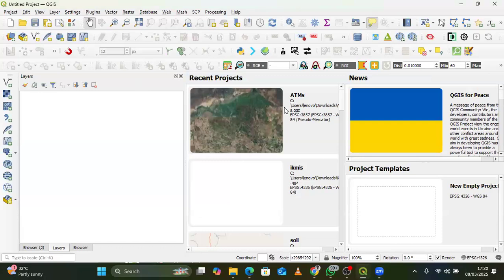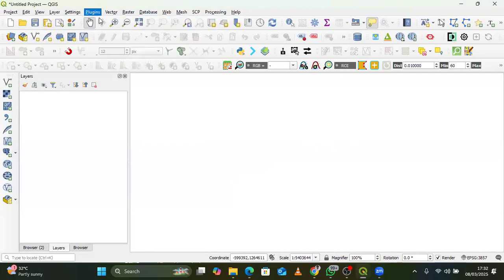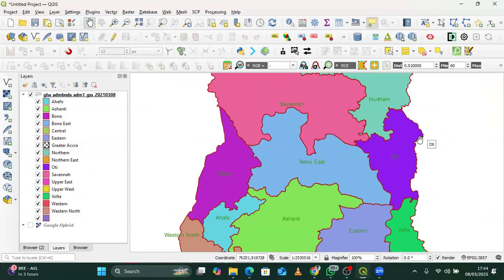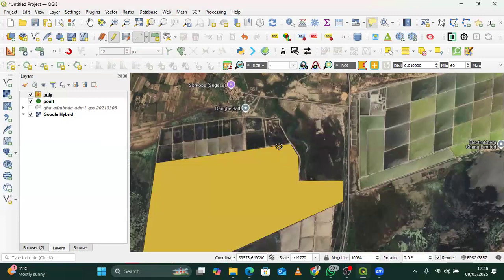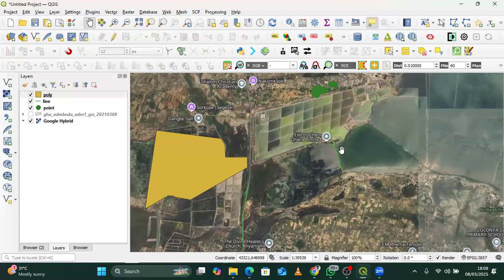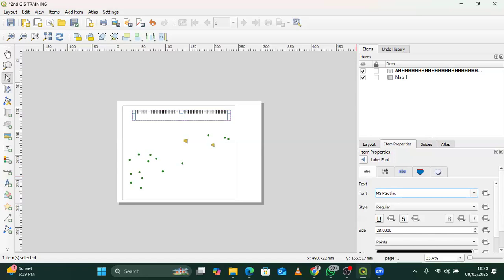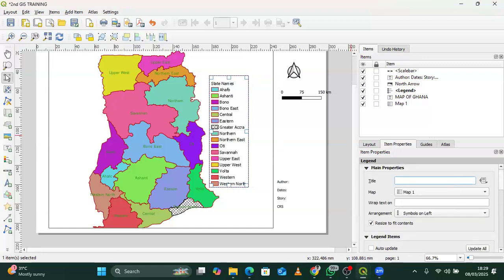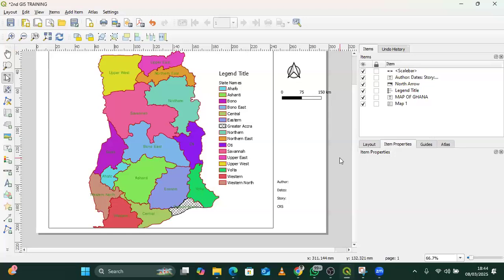African Women in GIS – West African Zone, in partnership with ROOTGIS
African Women in GIS – West African Zone, in partnership with ROOTGIS, presents a GIS Training Series Part 2 _Basic